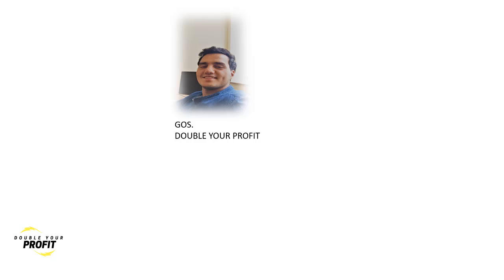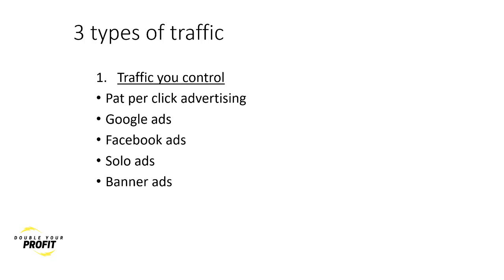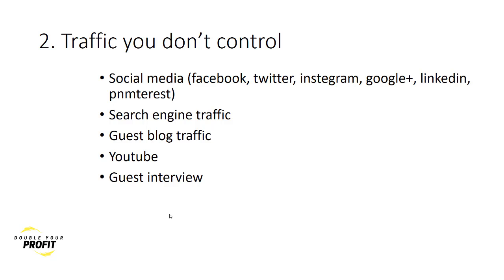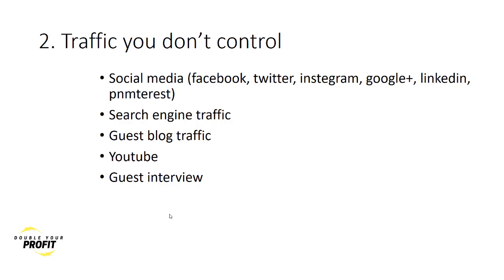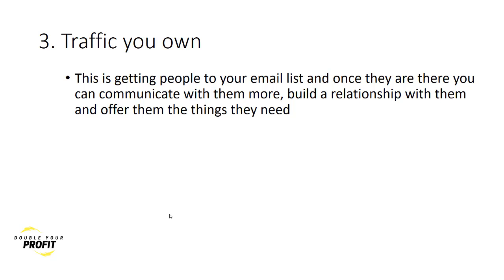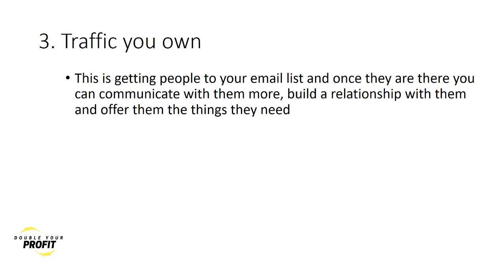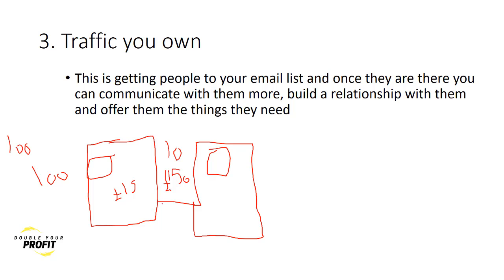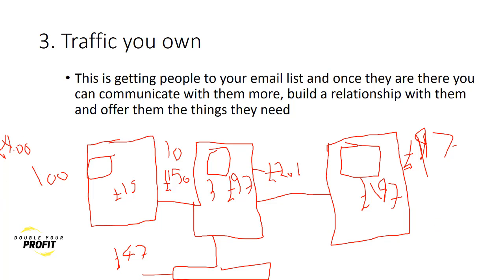3 Types Of Traffic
in this video your going to learn the 3 types of traffic there is to get people to come to your website.
once you understand the 3 type of traffic you will be able to detect what traffic you need to send where? and how you can stay in business and keep on making money for the long term.